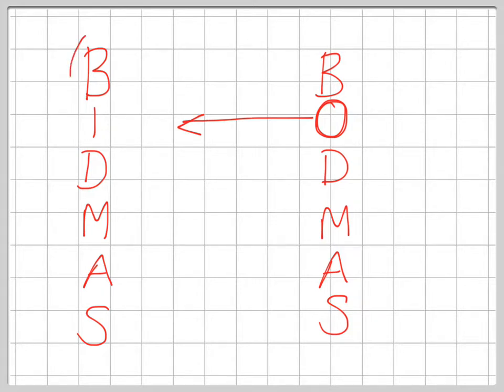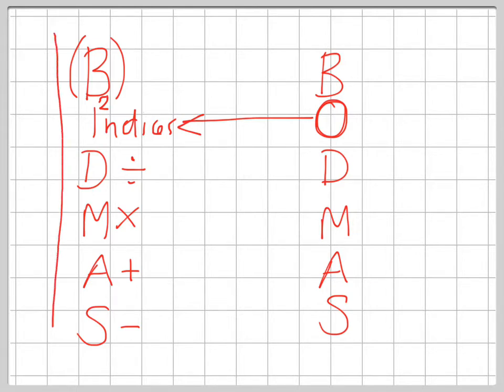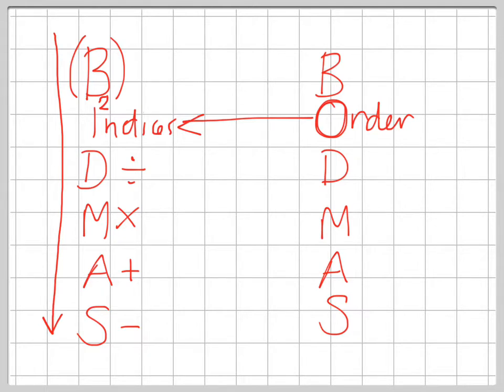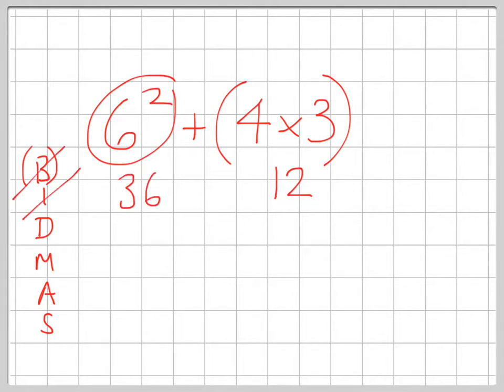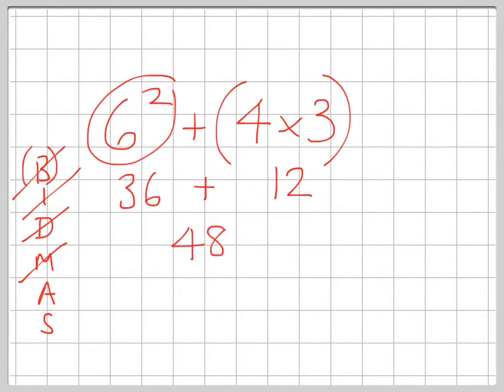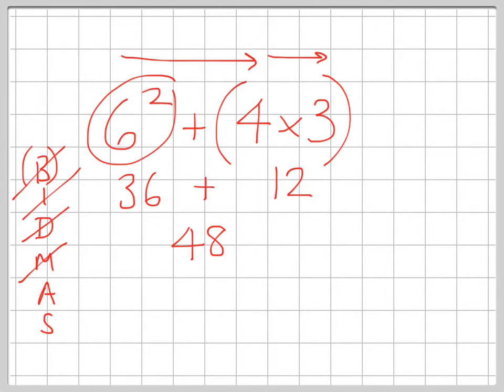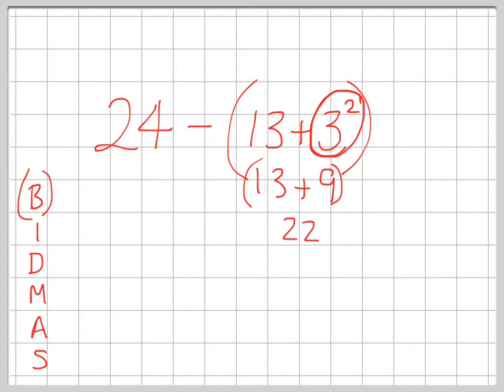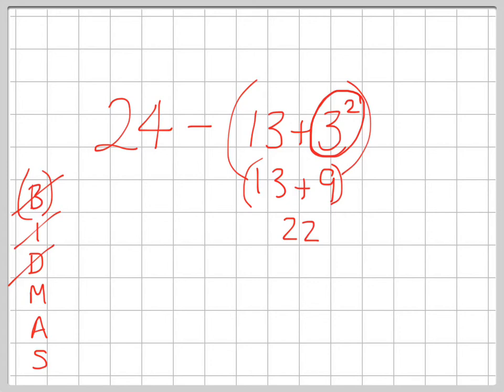A13 BIDMAS BODMAS... deciding which order to approach a complex calculation with a variety of signs